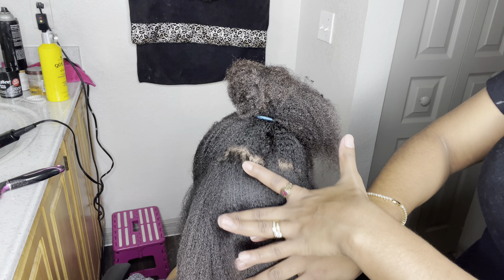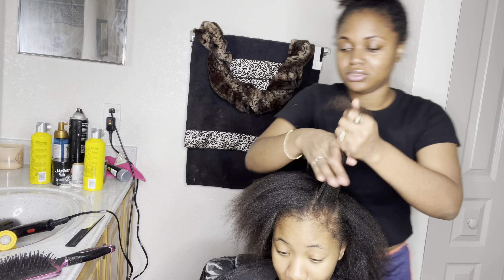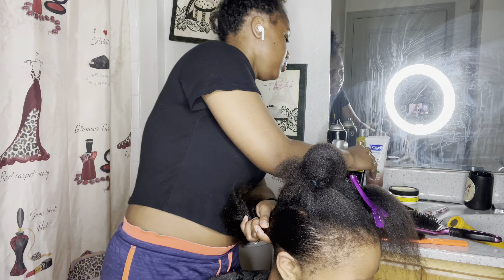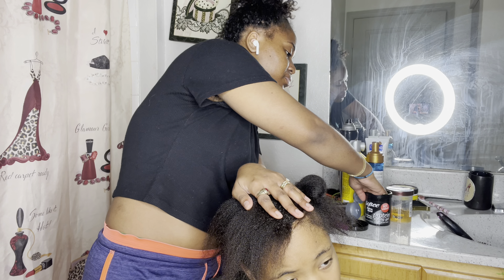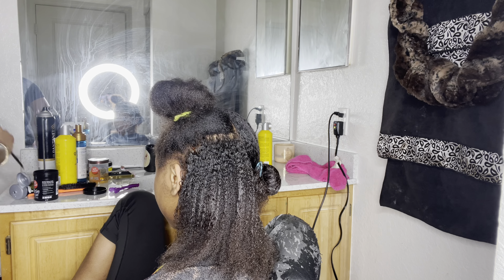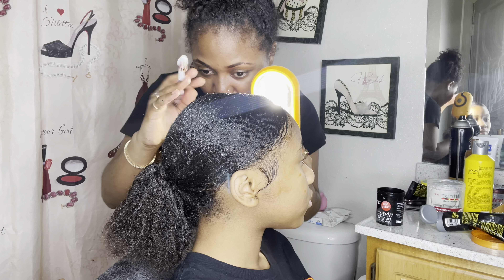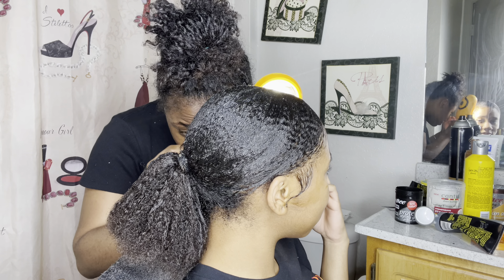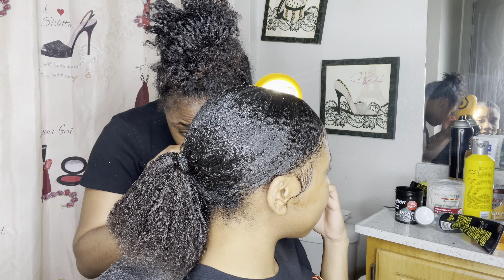slickback ponytail on 4c natural hair🔥